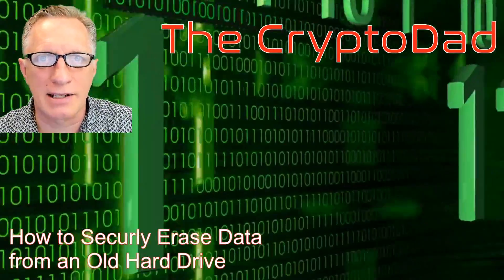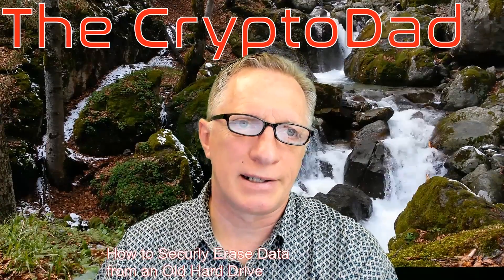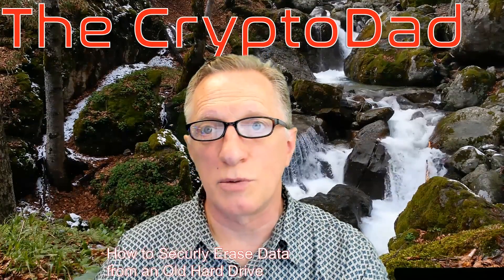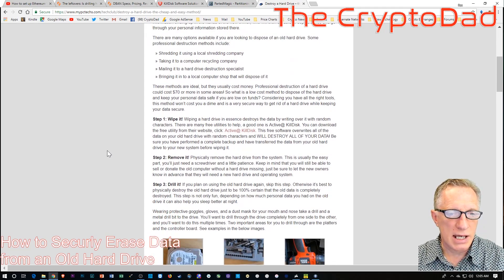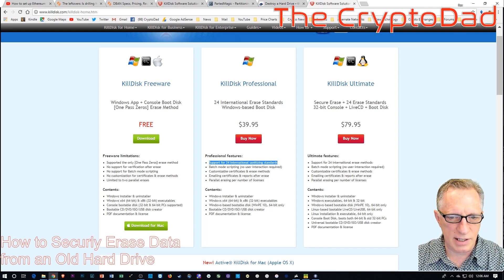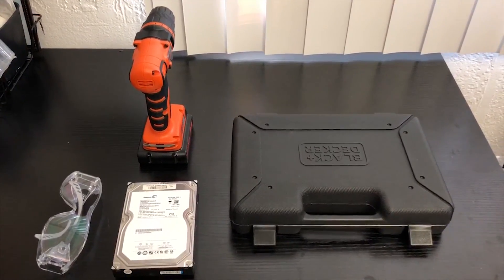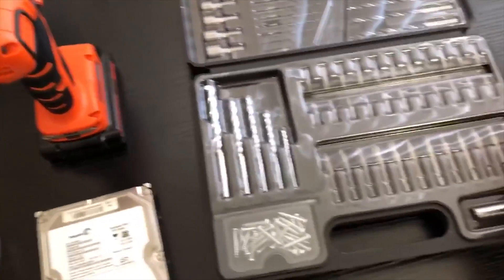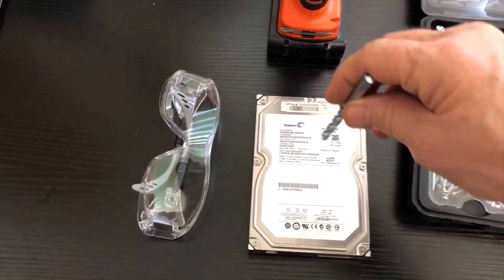How to Securely Erase an Old Hard Drive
The CryptoDad shows you how to securely erase a hard drive.

39VAcEXw9NvcwwsoM1yb9wL1PeCXbMr9Gy
0xA827CEc6B789B73790724A27E854370EB6661d92
LcCbeFDtQ66GF9rD2QSz8Rus7Xmz1PnmmG
ViPoLtJ9gfgjCtR6o5ahyy2e92ZwxNMN7n